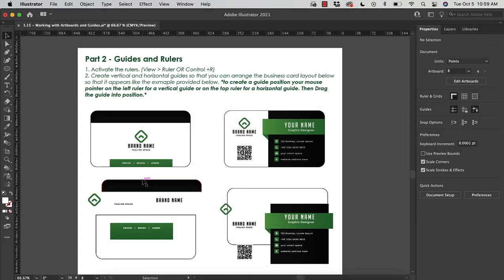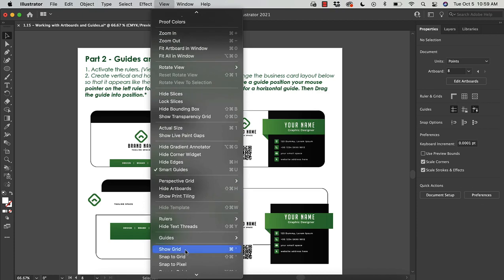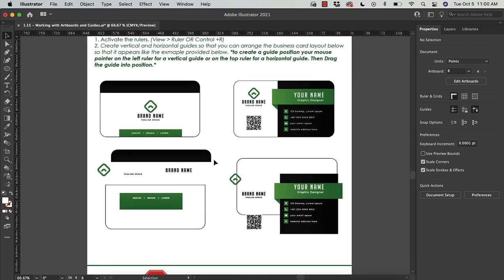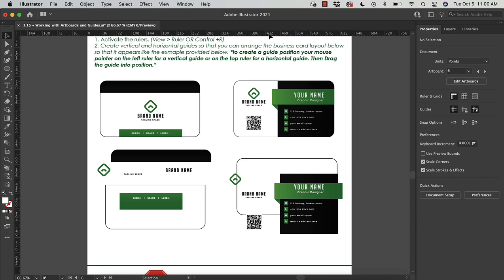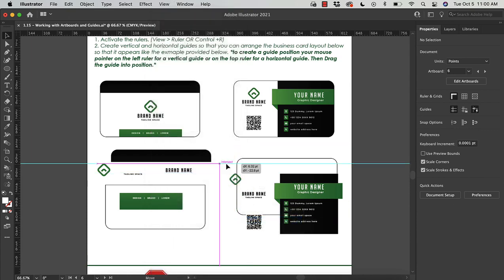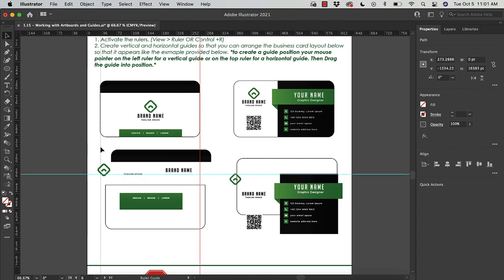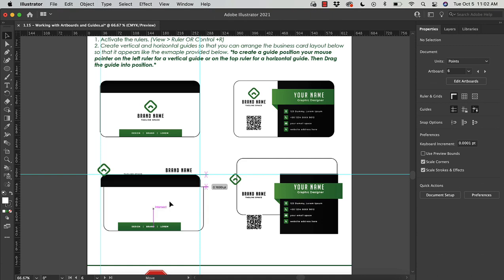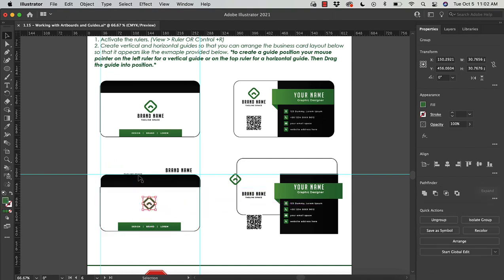Working with Artboards and Guides Part 2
Working with Artboards, Guides, Grids and Rulers in Adobe Illustrator.